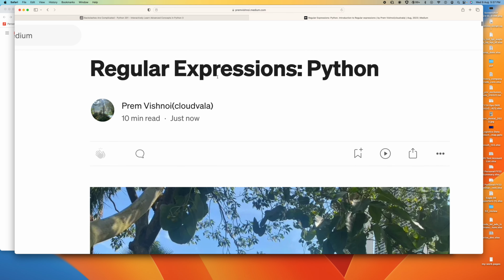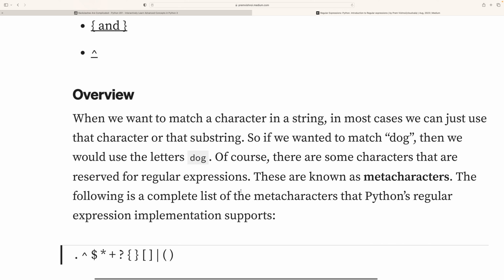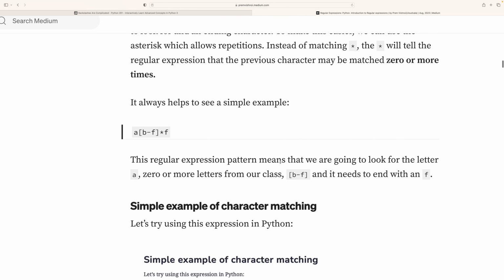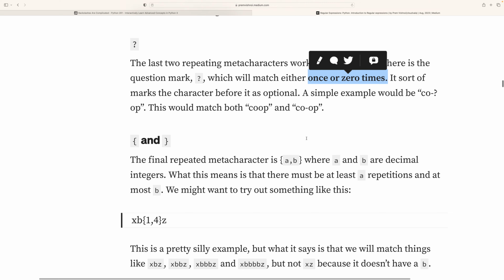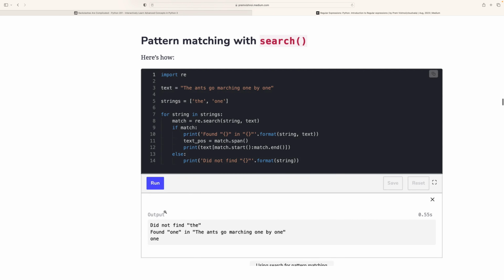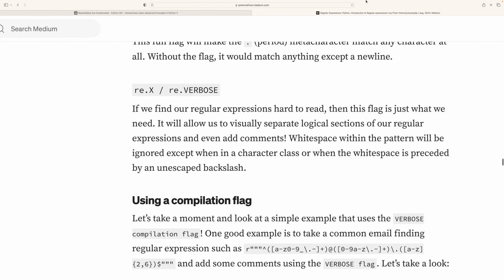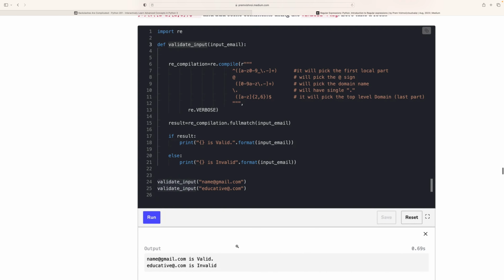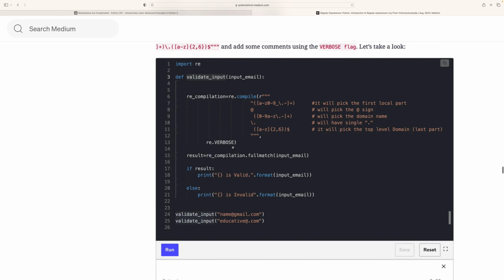python regular expressions for advanced